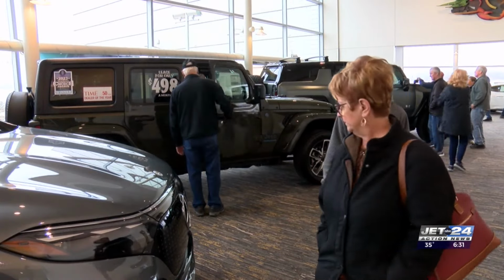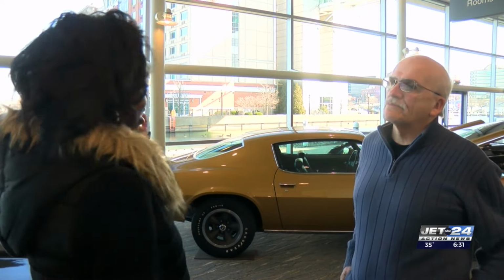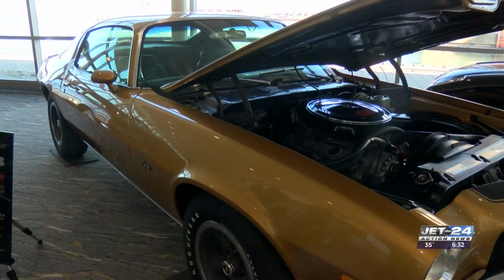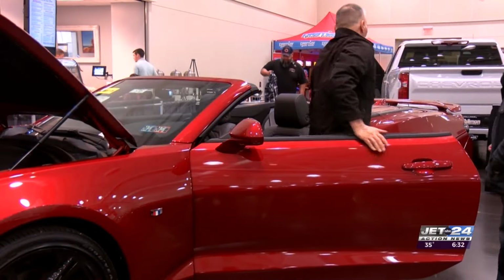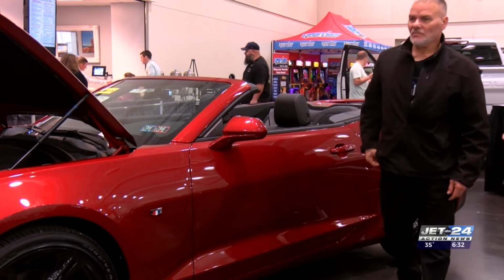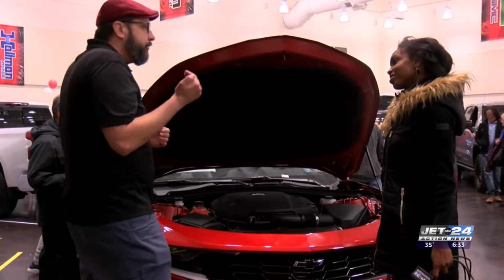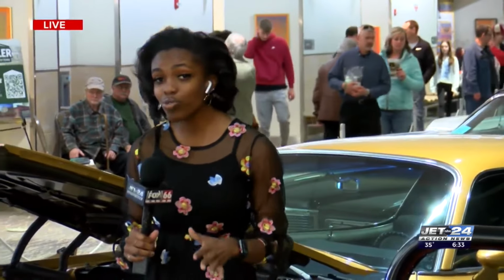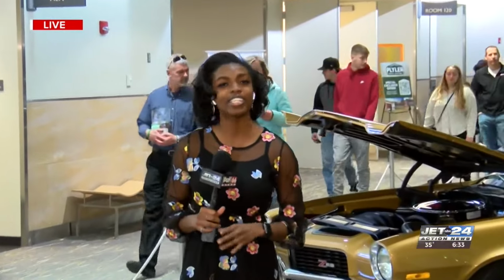Camaros from different generations at the Erie Auto Show